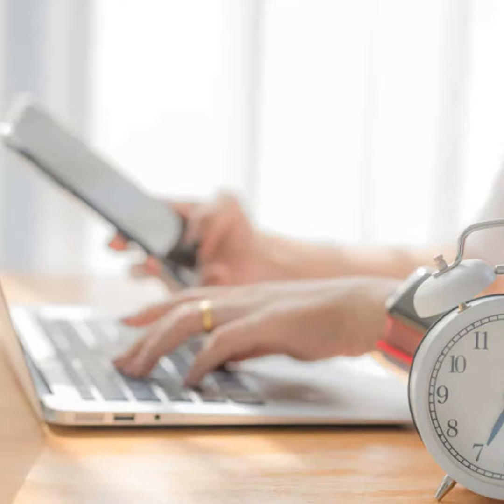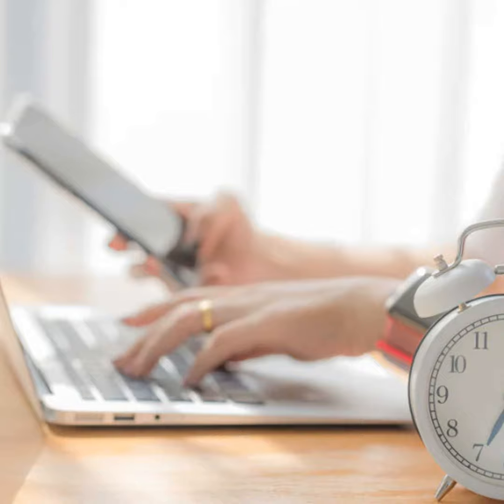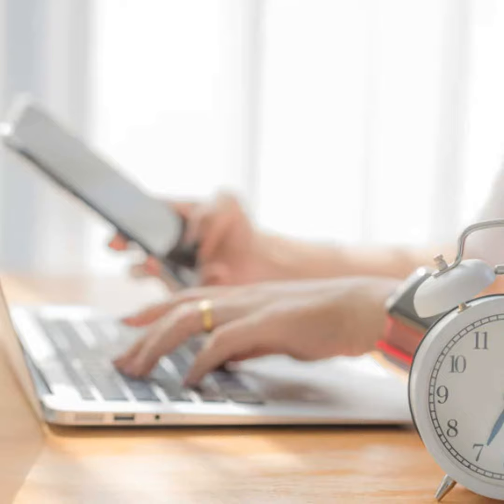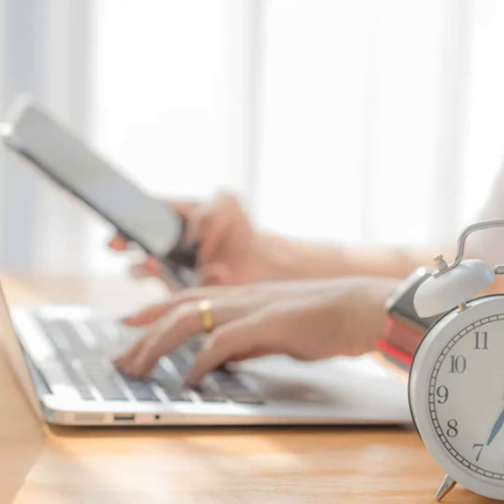9 Tips to Save Time Each Day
If you have more to do than you have time to do it in, you’re not alone. Regardless of how much society advances with new technology that’s supposed to enable us to do more in less time, there never seems to be enough time to do everything that needs to be done.

But what if you could essentially add another hour or two to your day? How would you use that time?

While you can’t actually add time, you can free up additional time with these techniques:

1. Eliminate unnecessary tasks.

Maybe you just have too many things to do! Take a detailed look at your life and determine if there are any tasks that you’re doing that are simply unnecessary. There are bound to be a few things you can eliminate from your life without suffering any negative impact.

2. Delete social media accounts. Social media platforms can be valuable, but they are also great timewasters.

There’s also a lot of evidence that social media use can be harmful to your mental health

● Consider deleting your social media accounts and picking up the phone once in a while to check in on your friends and family the old-fashioned way.

3. Disable notifications.

Do you really need to be notified of every text, email, and app activity in real time? Turn all of it off and take a quick peek every few hours to see if you’re missing something important.

4. Avoid perfection.

Some tasks require a high level of attention. Others do not. It’s not necessary to clean out your closet with the same level of perfection as a surgeon performing a liver transplant. Ask yourself how well a task really needs to be done and perform it at an appropriate level of effort and detail.

LeStallion offers premium PU leather journal notebooks for writing, dedicated to all those who are pursuing their dreams and goals, or nurturing their personal development and mental health.